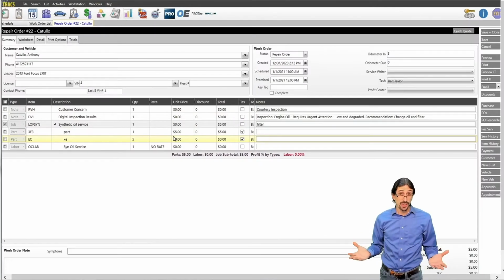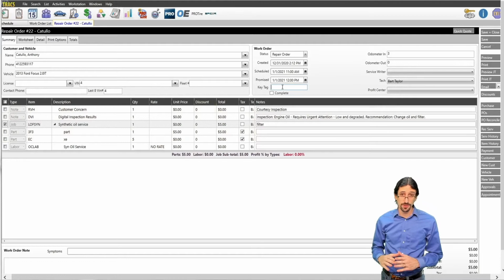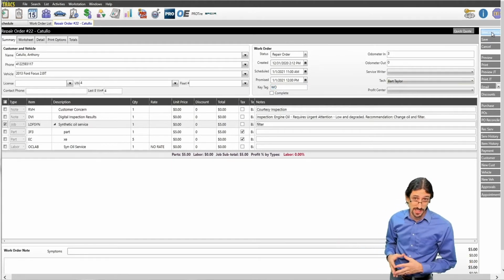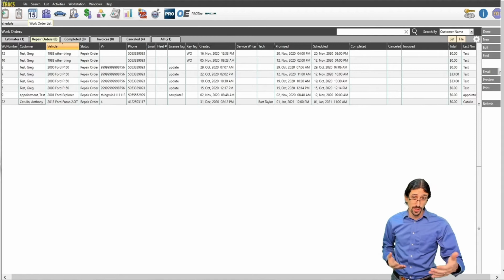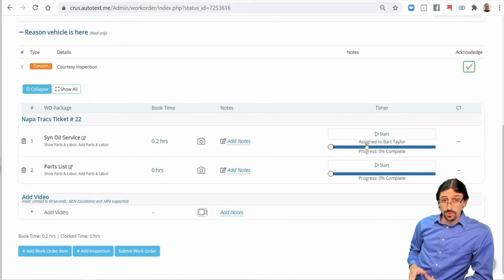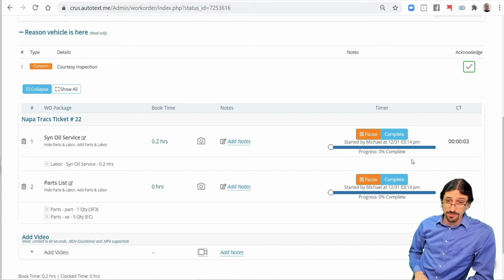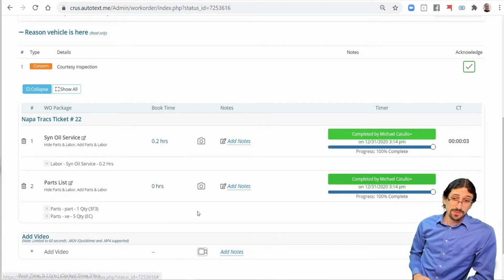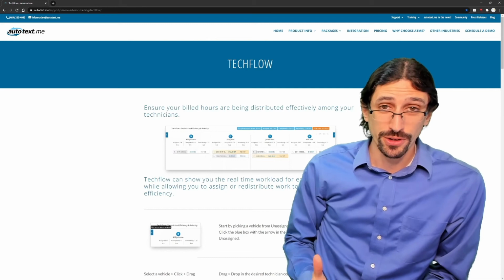NAPA TRACS Enterprise - WO Generation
Thanks to the integration with NAPA TRACS Enterprise and autotext.me, your technicians can receive Digital Work Orders directly on their tablets or mobile devices. Let's see how this works!

Intro: 0:00
Setup: 0:15
Conclusion: 0:59